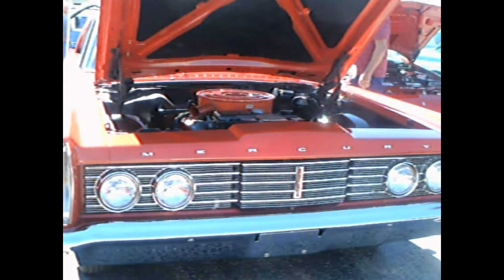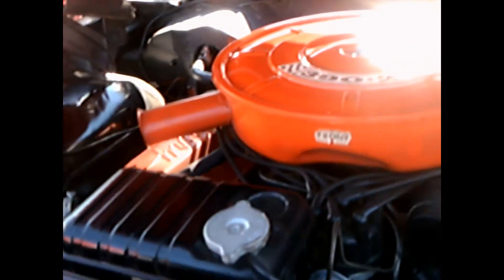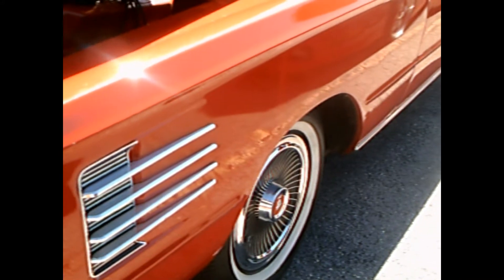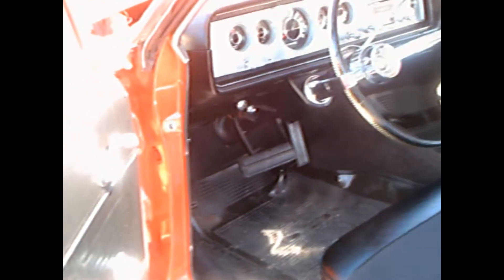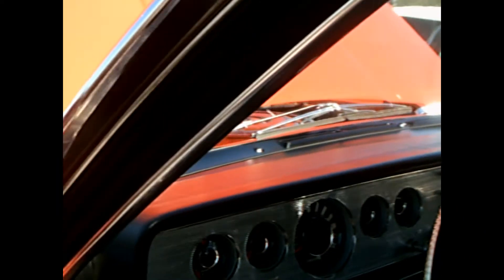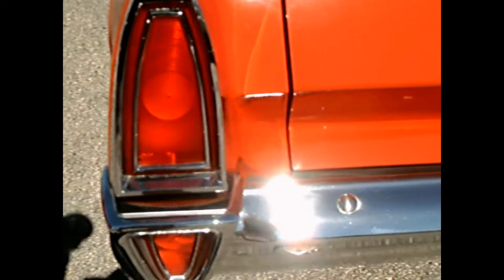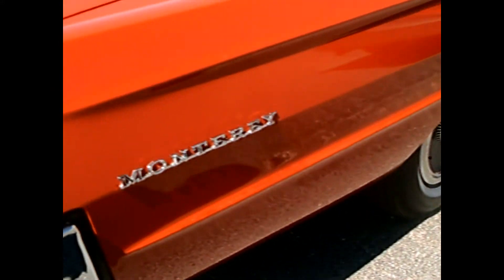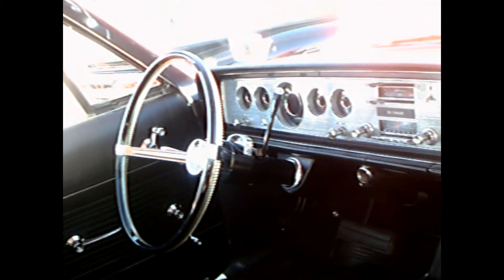1965 Mercury Marauder Two Door Hardtop Red ZH020217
A first generation Marauder, this really looks like a hot rod Lincoln!
 This 390 engine was the smallest offered...a 406 and 427 were also offered.  Spotless engine compartment and like new overall!
 It's an auction car, so I don't know its final disposition.

Show less